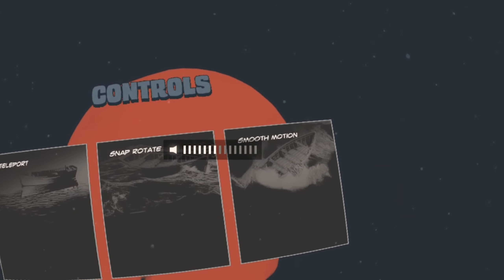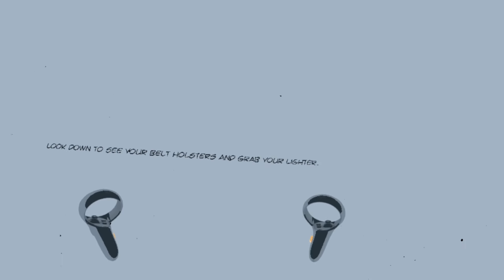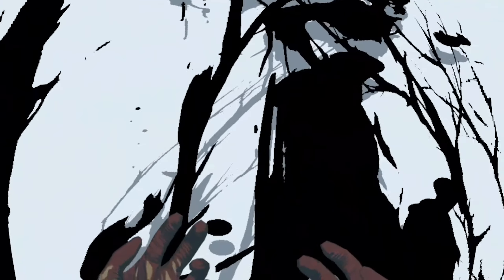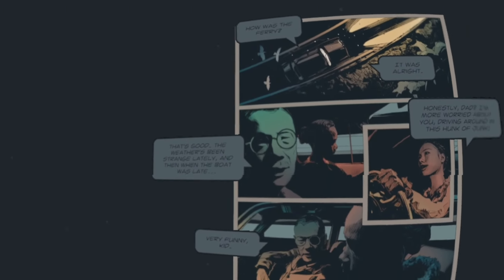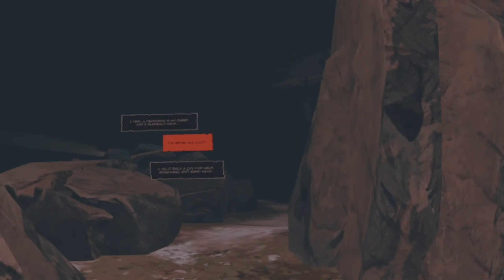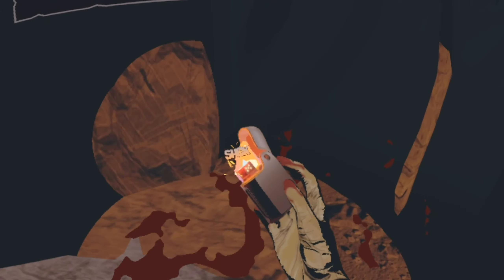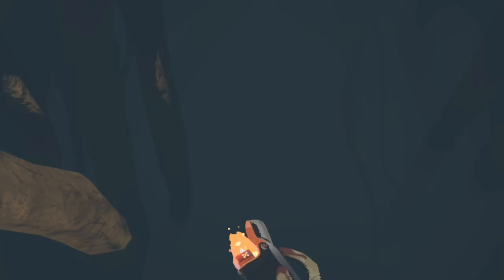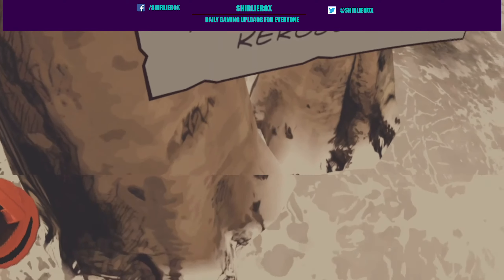HORROR ON OCULUS QUEST IS IT SCARY???? Lies beneath oculus quest review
Lies beneath on the oculus quest is a horror game so how is horror on vr.   So I thought I'd do a lies beneath oculus quest review video

Lies beneath oculus quest
LIES BENEATH is a single-player survival horror game with a heavy dose of action! Something's gone horribly wrong in the sleepy town of Slumber, Alaska. Now, returning college student Mae must fight to save her father (and her sanity) from the terrifying townsfolk and creepy creatures infecting her hometown. Experience a living comic book full of frightful scenarios as you uncover the secrets of Slumber… and Mae's past.

With a full arsenal of melee and ranged weapons, Mae will fight monsters across the menacing remnants of her hometown. Along the way, she'll need to solve puzzles in her surroundings and find lore objects that uncover hidden truths. LIES BENEATH features several difficulty levels and comfort options so you can tailor the experience to your preferences.